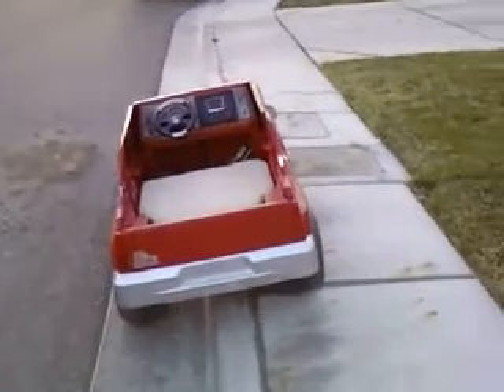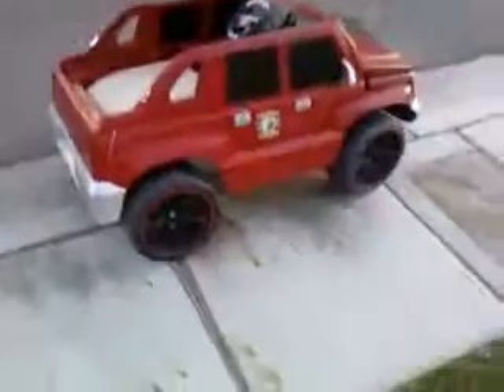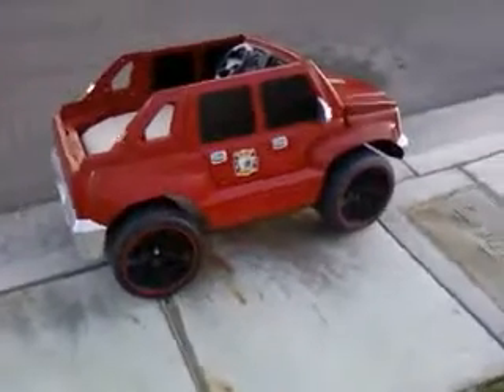Escalade Update 10/27/10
i have done some things to my Escalade that are new and a recap on some older things.